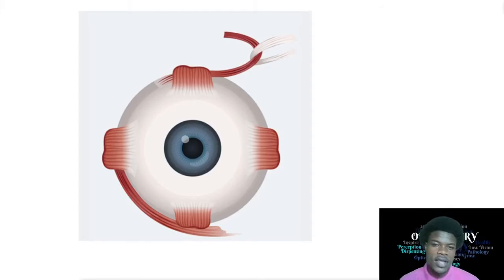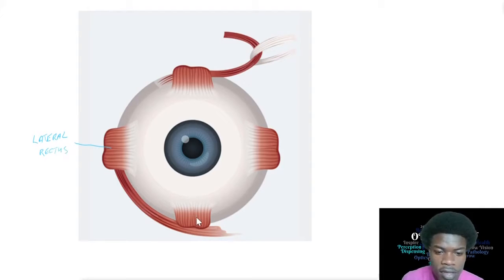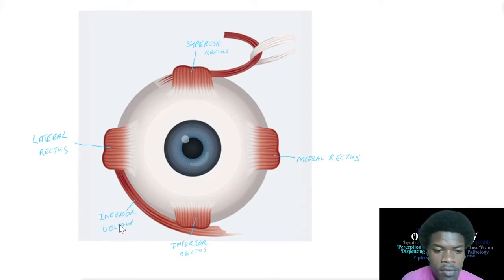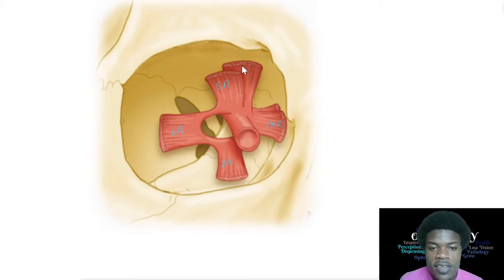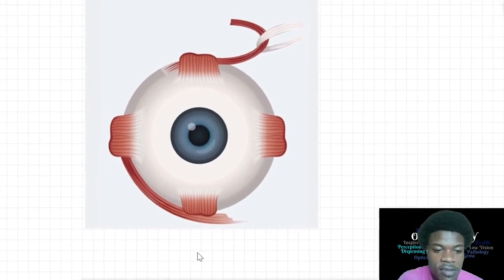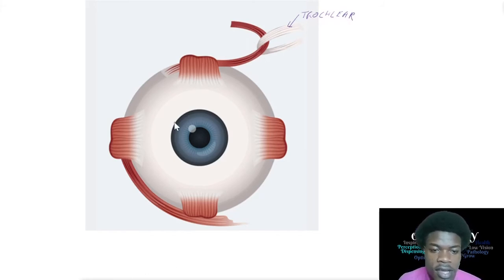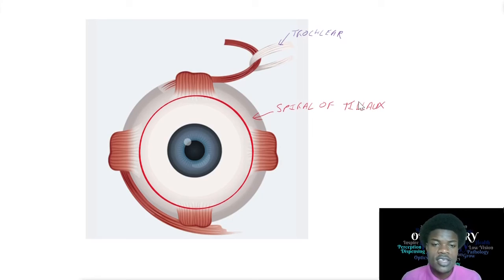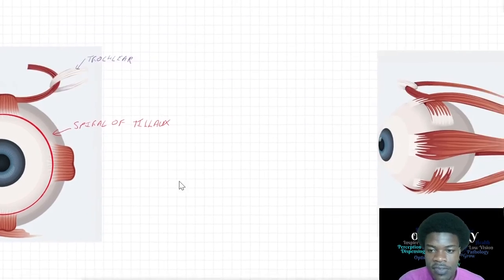Extraocular Muscles - Origin and Insertions | Eye Anatomy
Hey YouTube!
Knowing the extraocular muscles is important as it may factor into a lot of eye conditions. Let's have a look!

☆ The Optometry Prodigy ☆